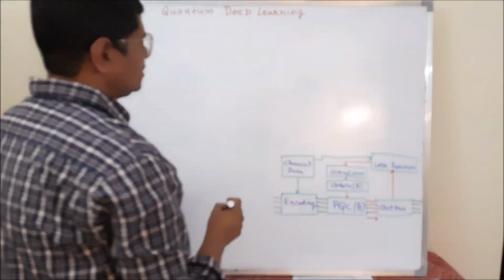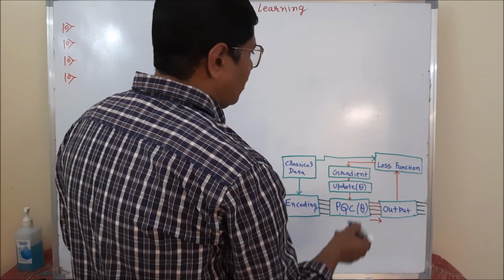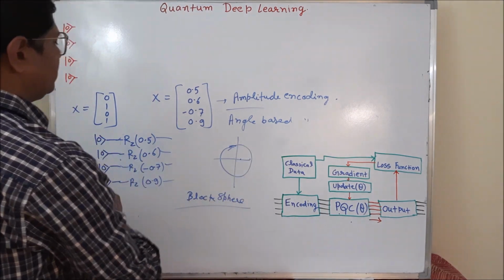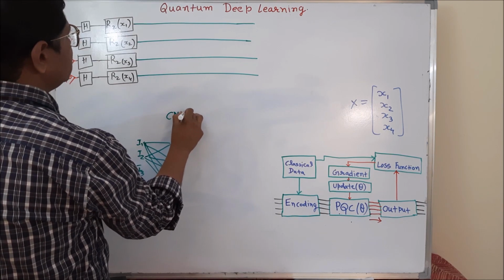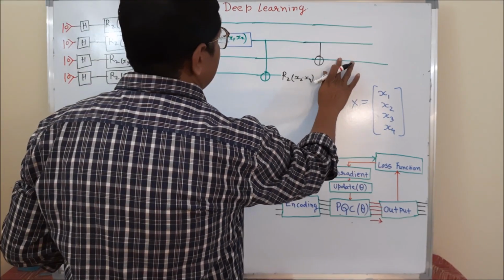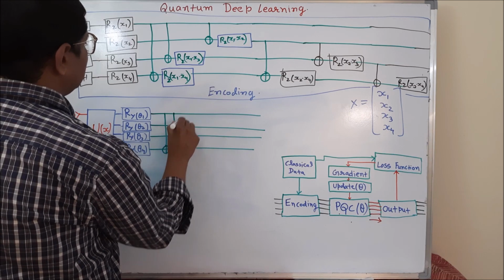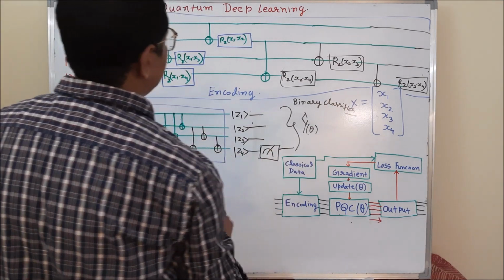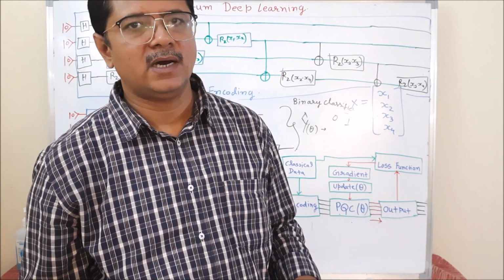Quantum Deep Learning- Part-5 (Developing First Quantum Deep Learning Architecture)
Contains.

Quantum Circuits Explained.
Using Quantum Circuits for:
Quantum Encoding
Hidden layer Design
Output Layer Design
Loss and Gradient Computations